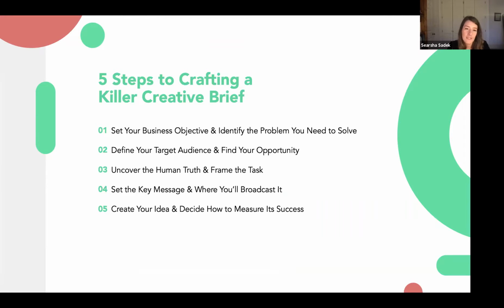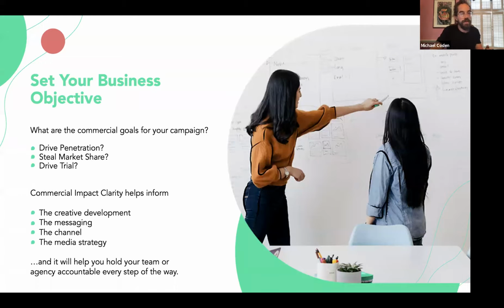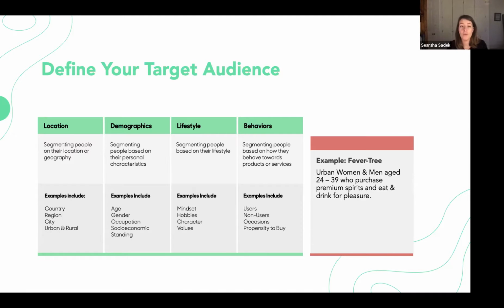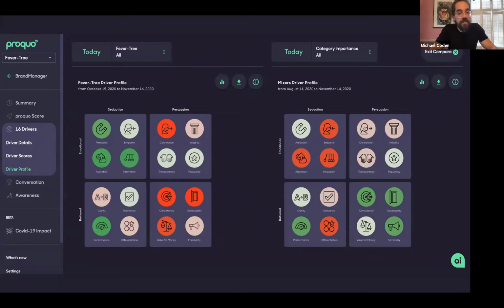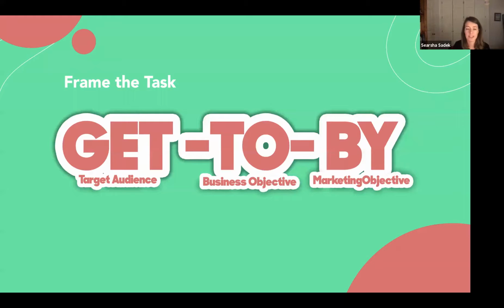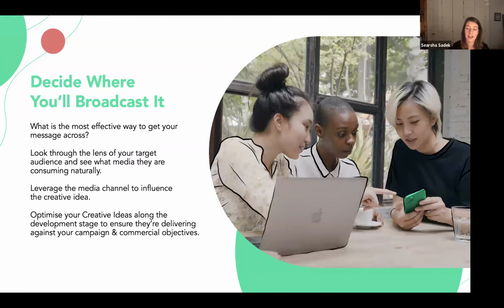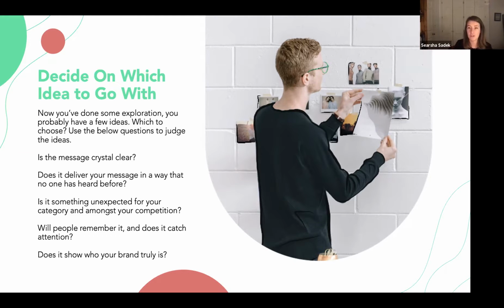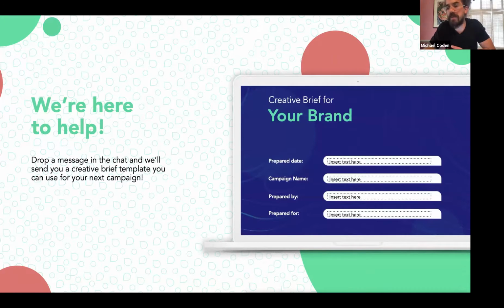How to Craft a Killer Creative Brief, hosted by The Copy Club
Got a campaign or launch coming up that’s going to propel your brand to dizzy heights? First off, you’ll need a data-driven and compelling creative brief to ensure your marketing spend works as hard as you do.

  In this session, we cover:
  - How to frame the context for your brief, including the challenge you’re solving and your brand’s commercial objectives
  - Understanding your target audience and the opportunity you have to win them over with your creative
  - How to uncover a human truth about your target and how to frame out job this creative is meant to do
  - Distilling the brief into one concise message and deciding where and how to communicate your creative idea
  - Asking thought-provoking questions in order to develop your ideas further and how to know if your campaign is working the way you want it to

 Hosted by: The Copy Club